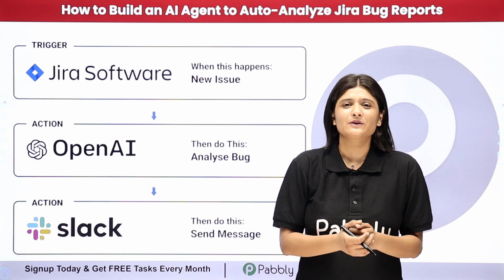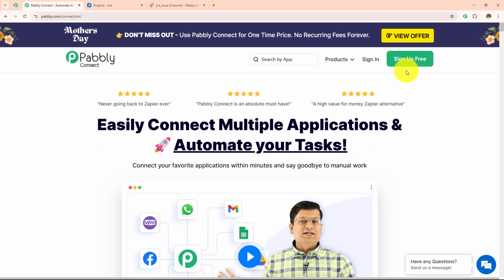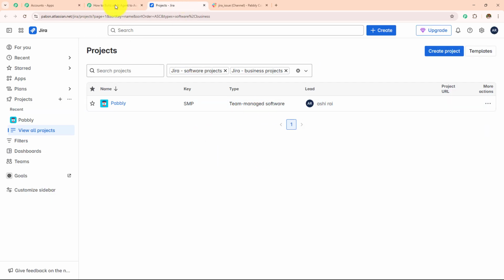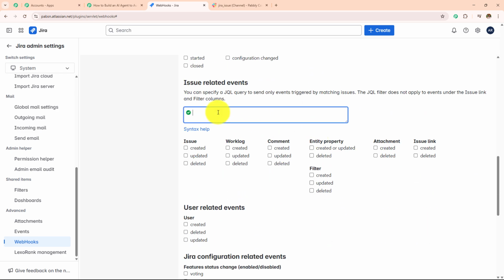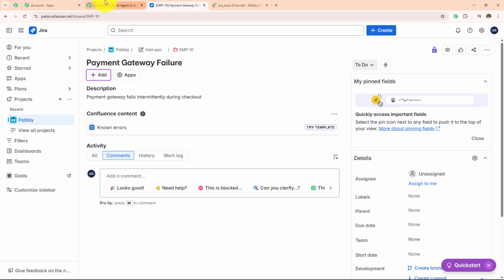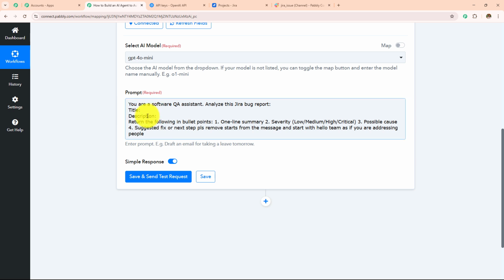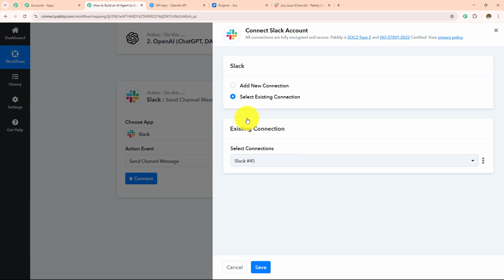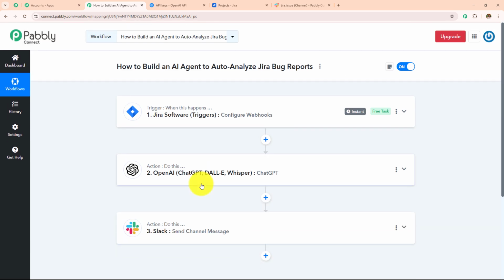How to Build an AI Agent to Auto-Analyze Jira Bug Reports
In this video, you'll learn how to build an AI agent that automatically analyzes Jira bug reports to streamline your workflow. We’ll guide you through the process of setting up Jira to capture bug reports and utilizing AI tools for analysis, making the evaluation process faster and more efficient. Pabbly Connect simplifies the integration of these tools by automating data transfers and trigger actions, ensuring your AI agent functions seamlessly without manual intervention. This setup not only saves you valuable time but also enhances the accuracy and effectiveness of your bug report analysis.

Use Case:-

A software team logs bugs in Jira during testing. Pabbly Connect detects new issues via a webhook and sends the bug description to OpenAI, which categorizes the severity (e.g., "Critical: App crash on login") and suggests possible causes (e.g., "Null pointer error"). Pabbly Connect updates the ticket in Jira with this analysis, helping developers prioritize fixes faster.

Benefits of Pabbly Connect:

1. Automation: Save time, money, and resources by automating tasks.

2. Integration: Connect various web services to create efficient workflows.

3. Security: Enjoy industry-standard security for your data.

4. Scalability: Easily add new applications and services to your workflow.

5. Cost-effective: Choose from plans suitable for different business sizes, with no charges for internal tasks.